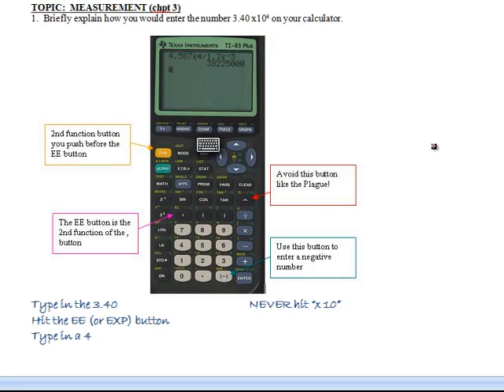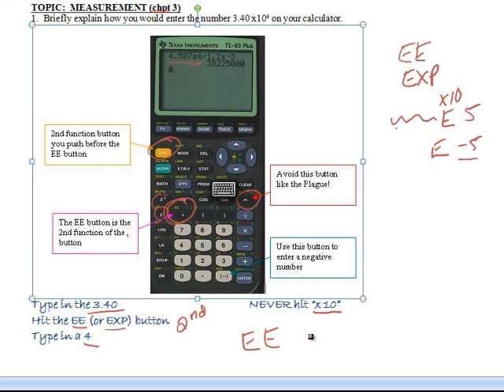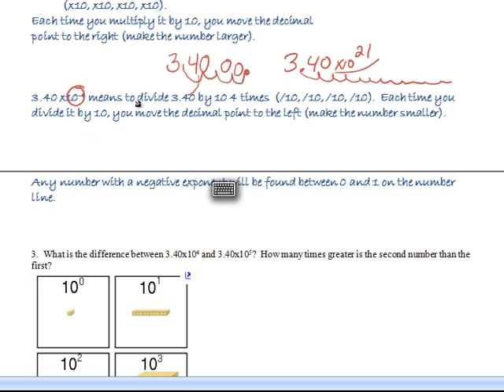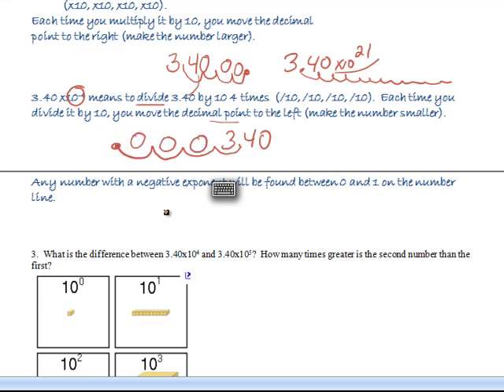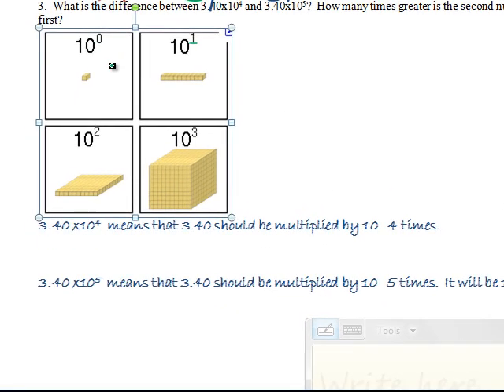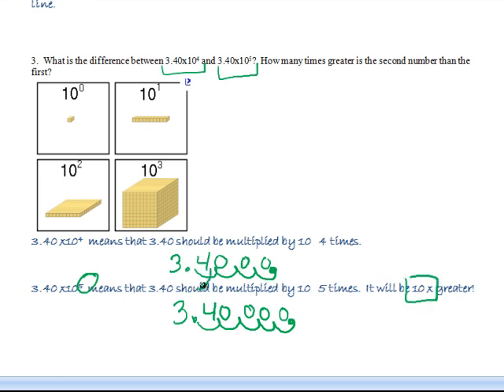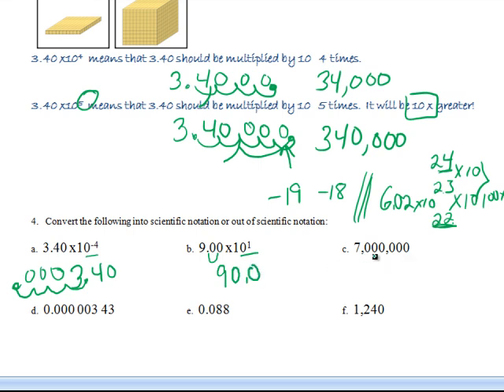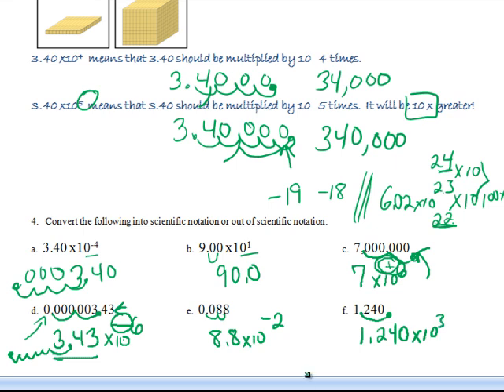TOPIC: CHEMICAL QUANTITIES - #1-5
Midterm Review - Chemical Quantities - #1-5